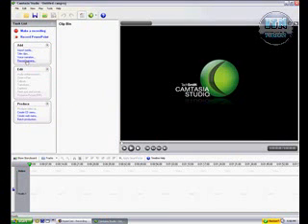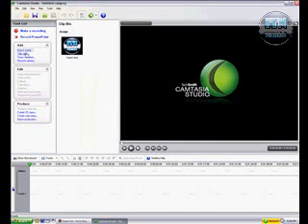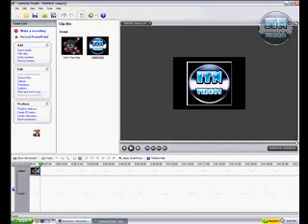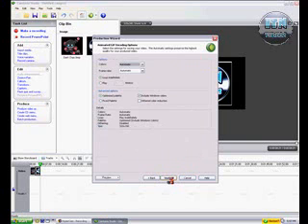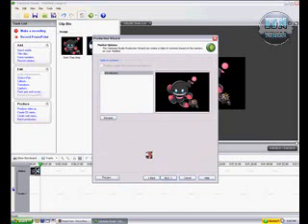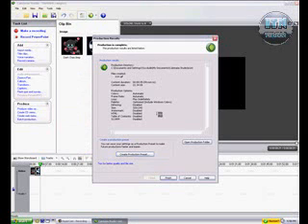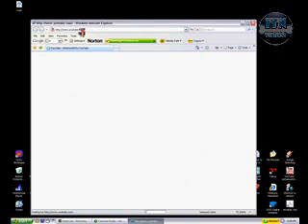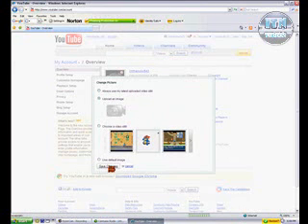How To Make An Animated GIF Avatar Using Camtasia Studios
I show you haow to make an animated GIF avatar. Also how to change your profile picture on Youtube.